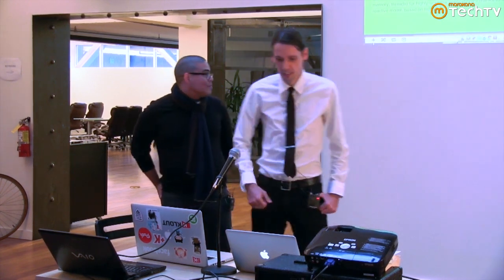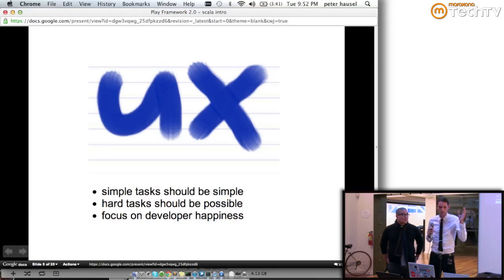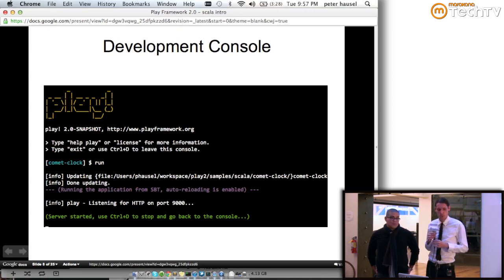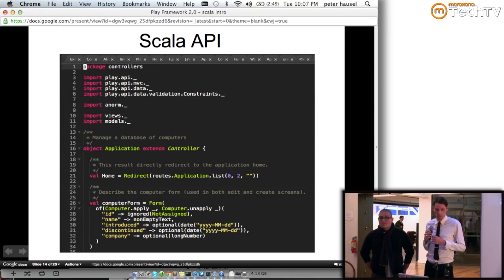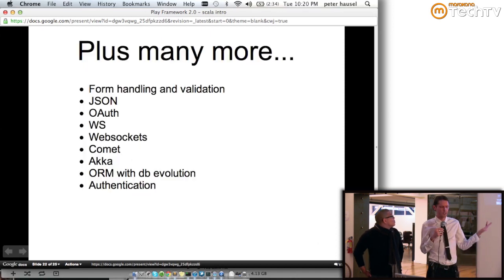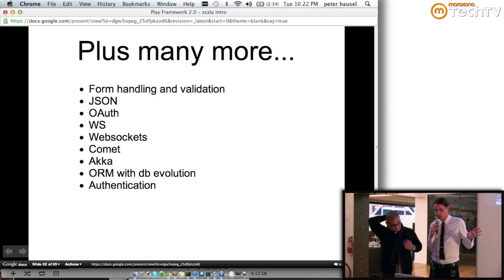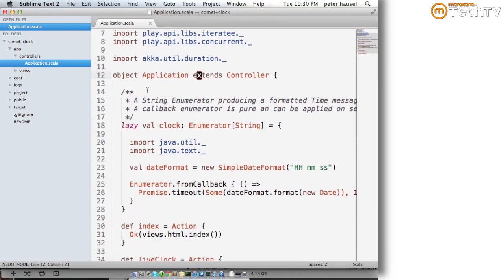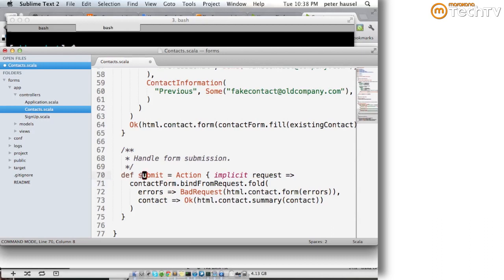Typesafe & Klout on Play 2.0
In this presentation to the San Francisco Scala Users Group on March 13, 2012, Peter Hausel of Typesafe introduces and demos Play 2.0. In addition, Felipe Oliveira discusses using Play in production at Klout, where he is a senior engineer.

Some topics include what frameworks are available in the Scala Web Ecosystem, what's different between Play 1.0 and 2.0, Akka integration, exploring the development console, and some live code examples.

** For more on Scala, including information on Typesafe certified training, head